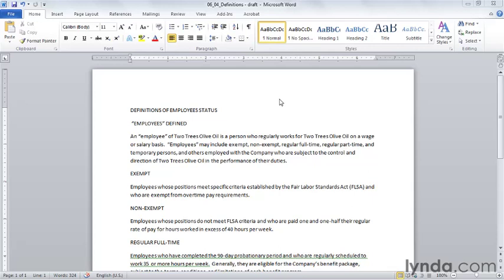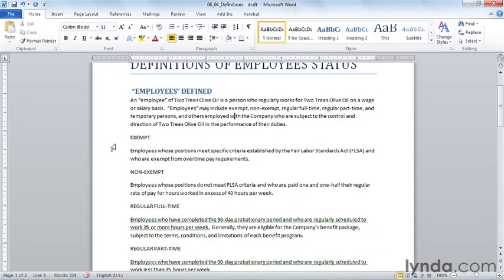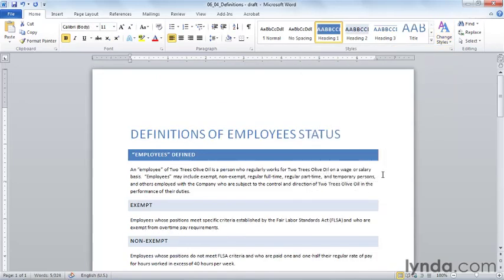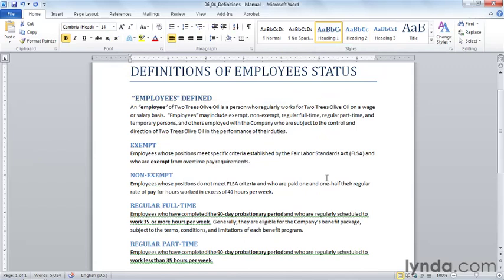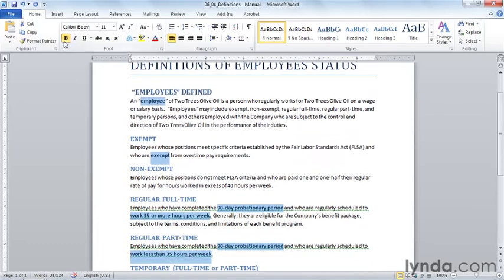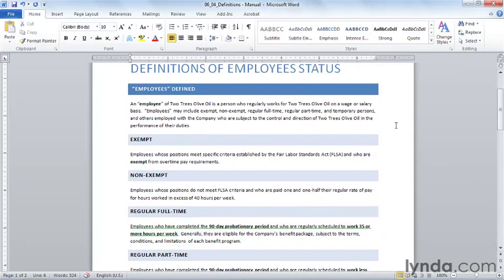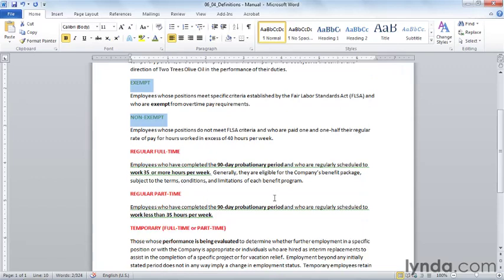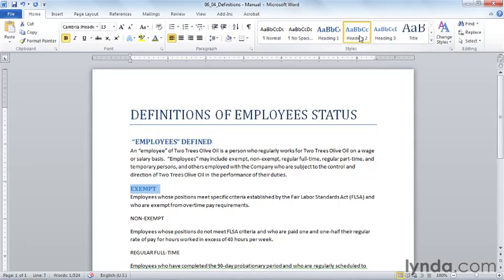0604 Applying Quick Styles and clearing formatting